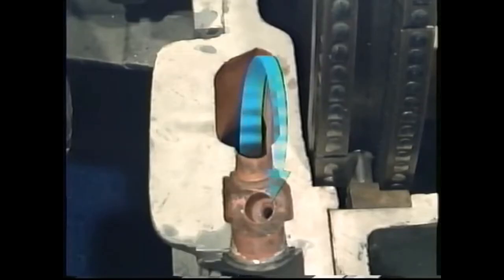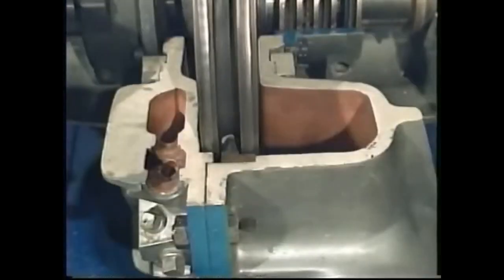A - 02 - Steam Turbine Components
Description:

00:00 Intro
00:56 Casing
01:05 Steam Chest
01:12 Governor Valve
01:36 Nozzles
01:46 Moving Blades
01:58 Fixed Blades
02:19 Rotor
02:35 Thrust and Radial Bearings
03:10 External Components
03:28 Coupling
03:50 Coupling Guard
04:00 Pedestal
04:16 Foundation